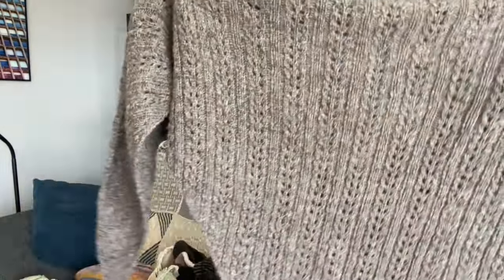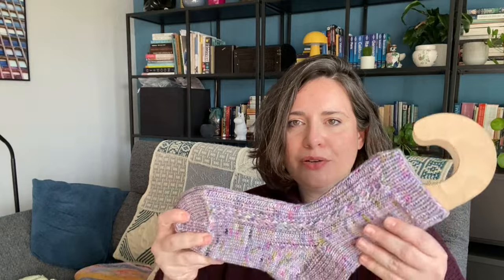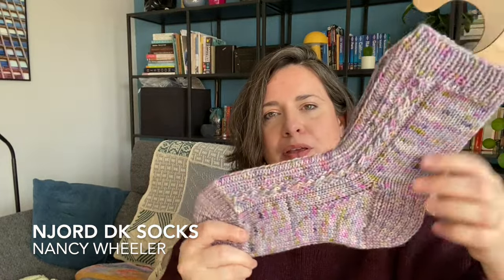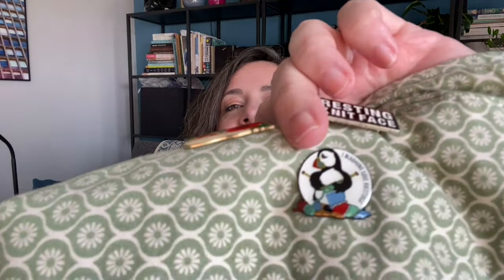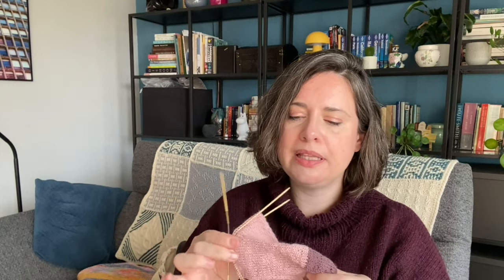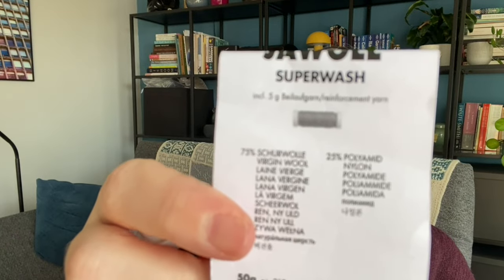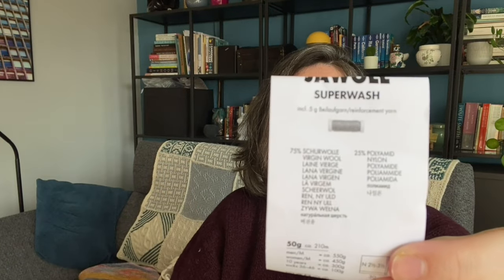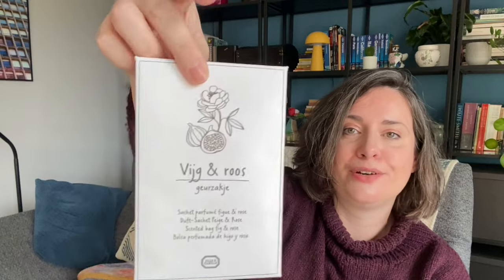Ep. 2 A Few Shawls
Hi! I am Kathryn, and having spent the last three years enjoying knitting content here, I thought I would make some of my own!

Chapters
Introduction 0:00
FOs 05:50
WIPs 17:00
Knitting Plans 26:08
Wrap-up and content plans 41:19

Towns Sweater by Ozetta
Rauwerk – Cornwall Heide (Obsidian)

Yarn:
West Yorkshire Spinners – Re:Treat (Pure/Ponder/Harmony)

Patchwork Project Bags – The Welsh Quiltmaker (my mum!) made specially for me and not for sale, sadly 
Today’s Mug – I can’t remember the maker, but it was purchased in person in the Brecon Beacons, Wales, if you’re in the area!

Title and end music:
Licensee: u_tt31nehtel
Audio File Title: Sedative